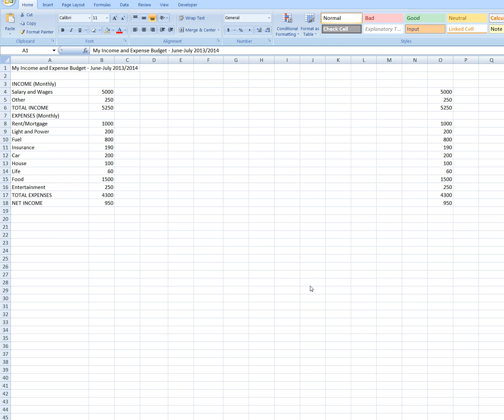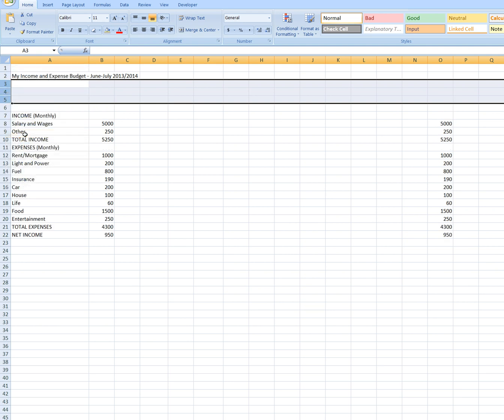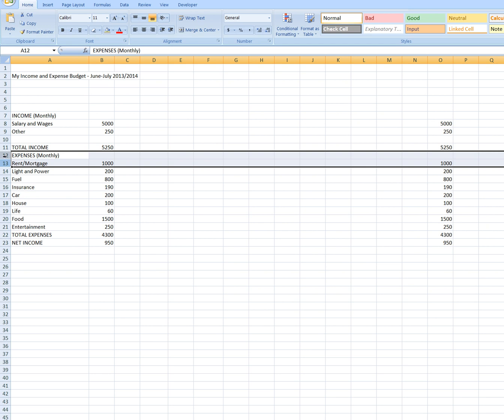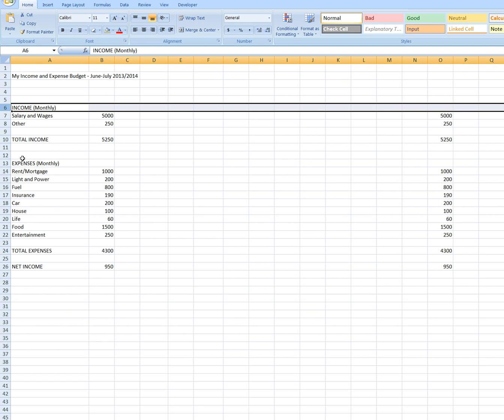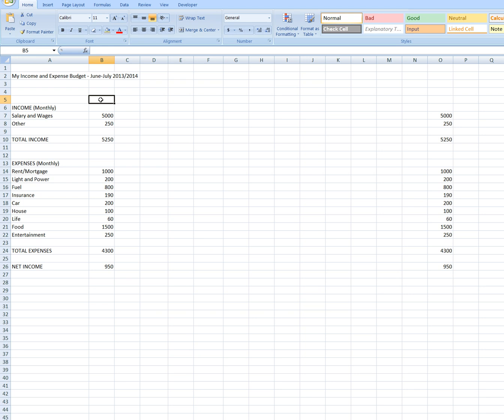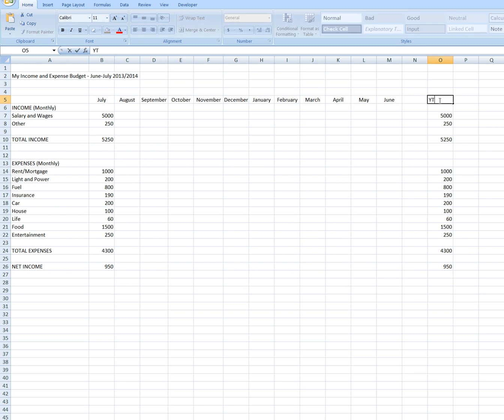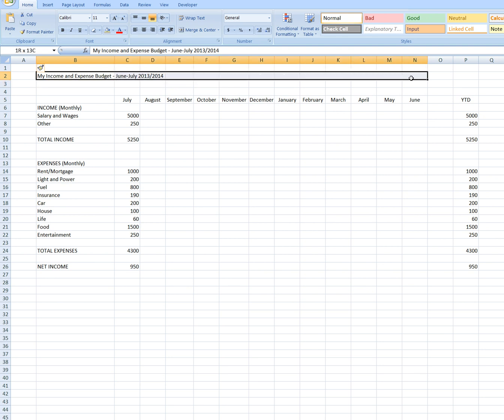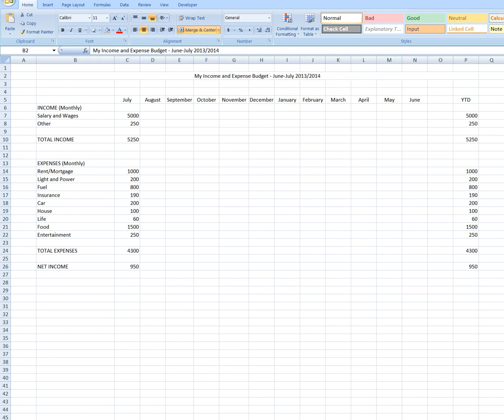Lesson 1 in the series How To Create a Personal Budget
This is the first lesson in creating a personal budget to help control your finances.
Aimed at newer users of Excel, the series , across 3 lessons, will teach you how to develop a spreadsheet. This lesson covers the insertion of rows and columns, and how to use the Merge and Centre command.
It stresses the use of selection techniques, autofill, and the right mouse button.
BEST VIEWED IN HIGH RESOLUTION, FULL SCREEN